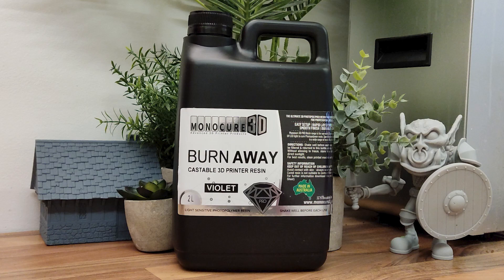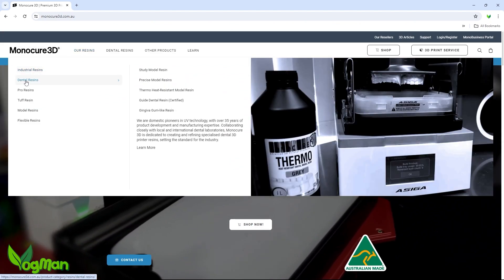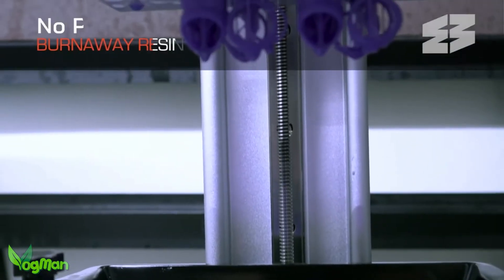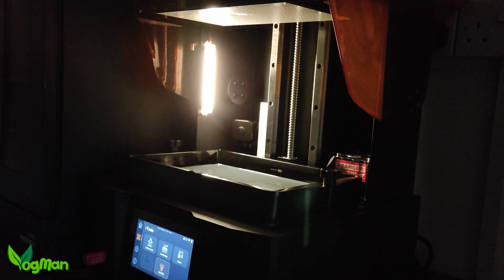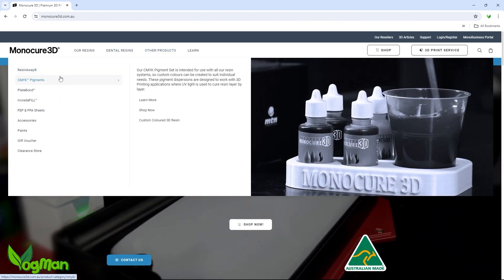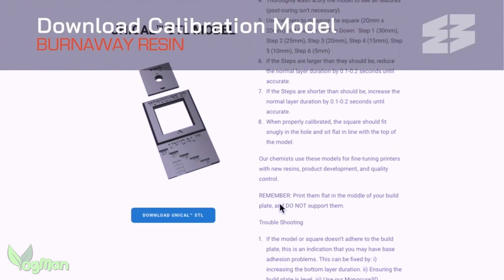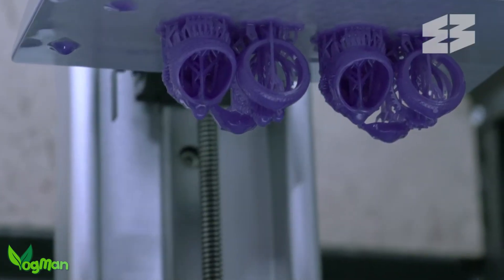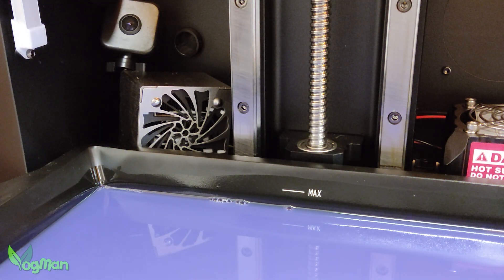Burnaway castable resin HONEST review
Castable resins are getting easier to use and Burnaway from Monocure 3D is making lots of claims about speed and ease of use. In this video a take a look at what this resin has to offer and assess whether it's really as good as Monocure claims.

*PRINTED OBSESSION*
My thanks to Printed Obsession for permission to re-use their original work

*MAKERSMUSE*
@MakersMuse 5:11 - I'd like to thank Angus at Makers Muse for his excellent and helpful content

*CHITU HEATER*
Amazon UK
Amazon US
Amazon CA
Amazon DE
Amazon FR
Amazon IT

0:00 - Intro
1:48 - The print
2:18 - The printer
2:54 - Printer settings
4:42 - Heating
5:40 - Print supports
6:03 - Print results
6:16 - Print cleaning
7:15 - Sprues
7:38 - Burnout
9:04 - The casting
9:17 - My thoughts

The featured products were given to me, free of charge and without obligation. No money has changed hands and the only agreement made was that I made a video expressing my own personal and above all honest thoughts on the products.